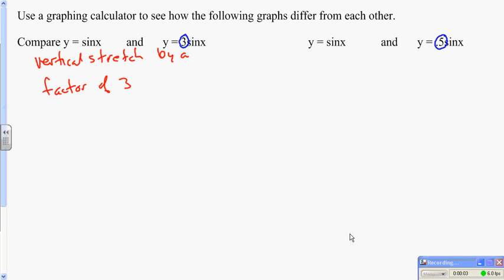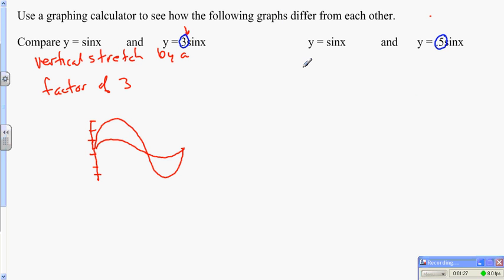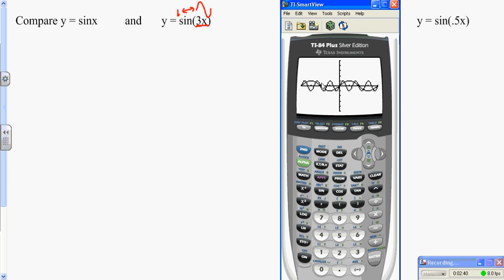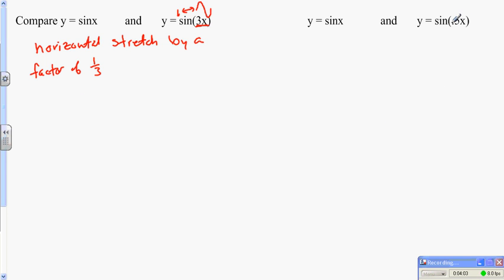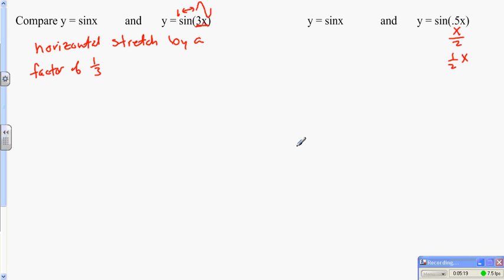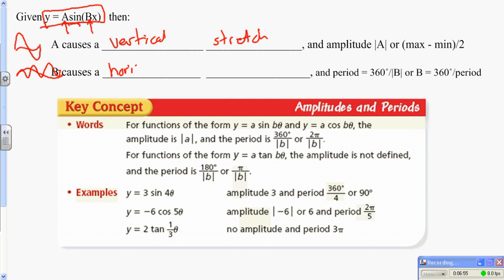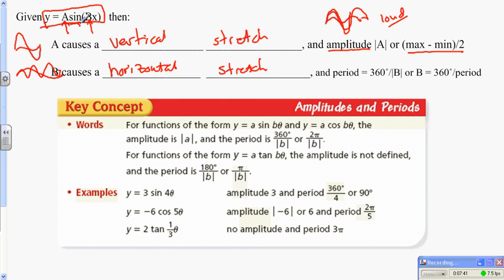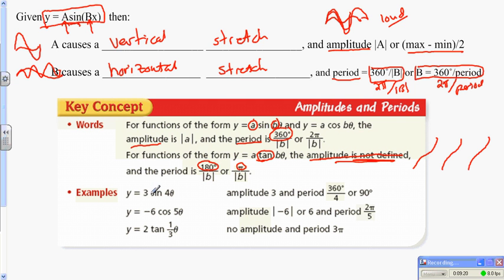AA2T L14.1 Graphing Trig Functions (Part B)